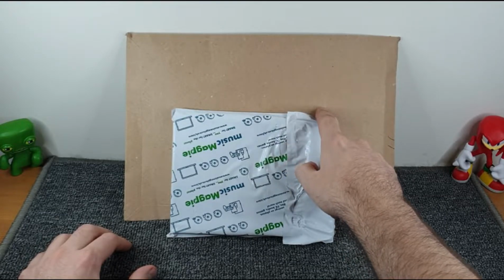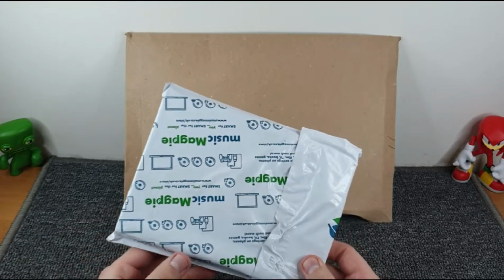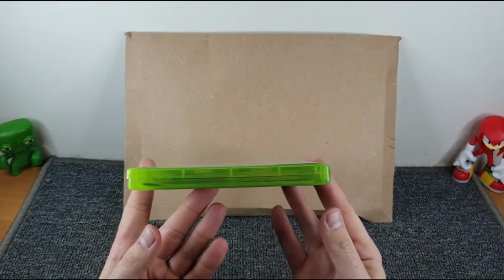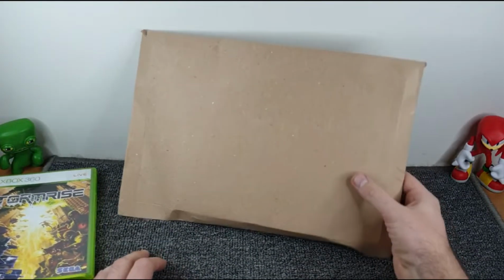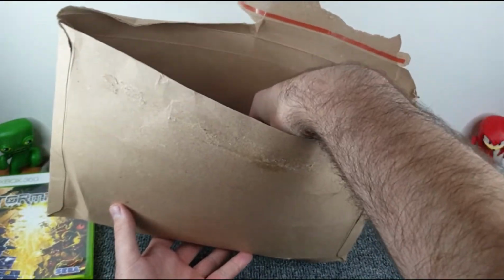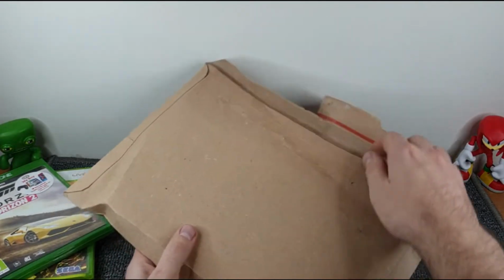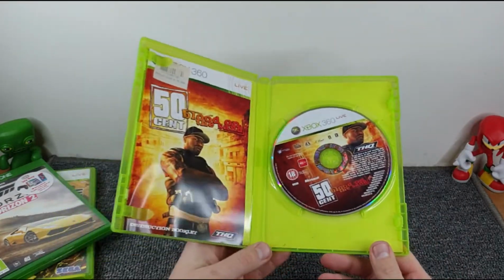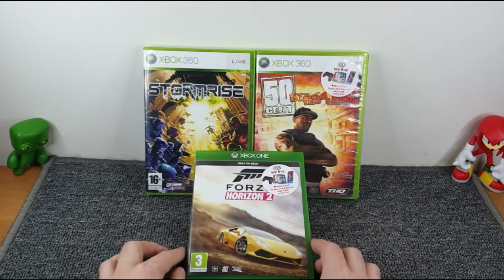A CEX Roulette and a music magpie one for sorrow 2 for joy! Did I get winners???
Time to play the CEX roulette with a recently inflated in price game for the xbox 360 as well as playing the music magpie version, one for sorrow 2 for joy, with a cheapie for the xbox 360! Will I get winners???